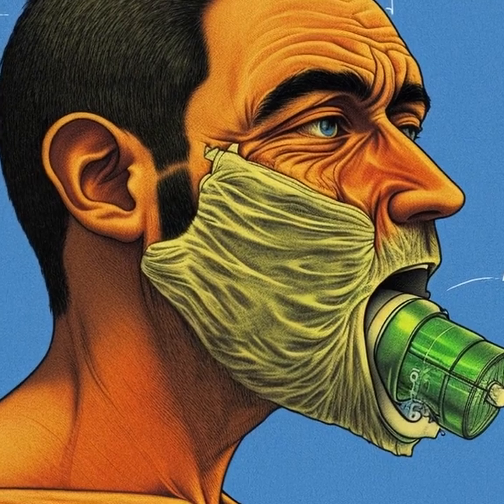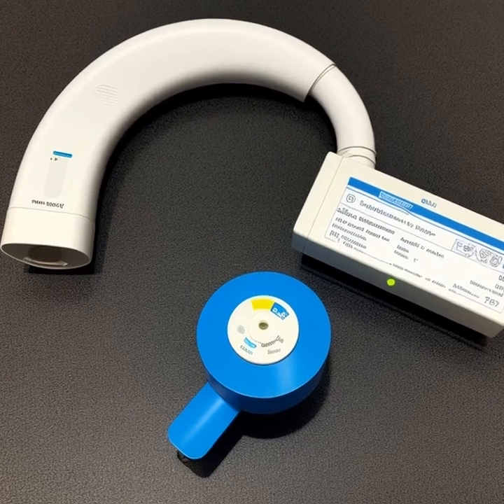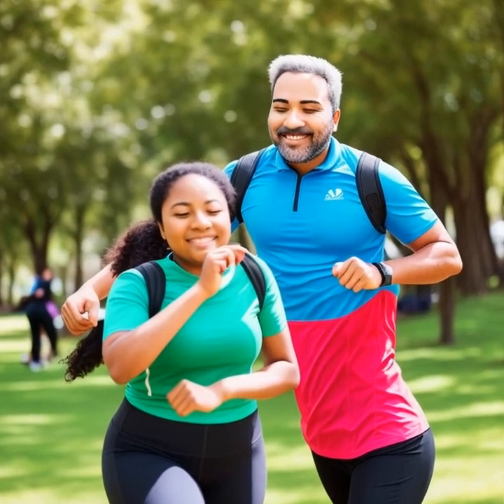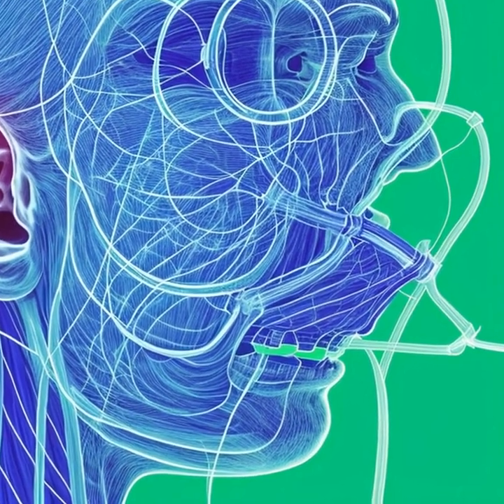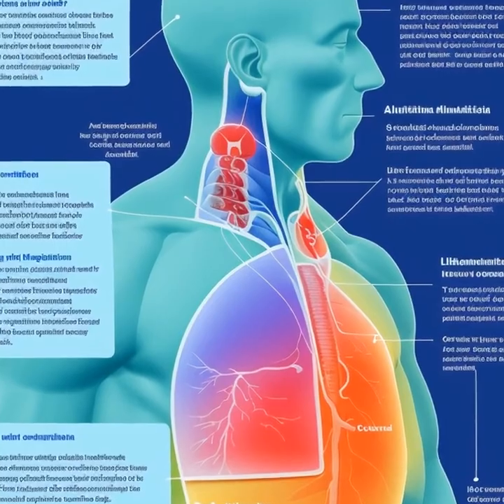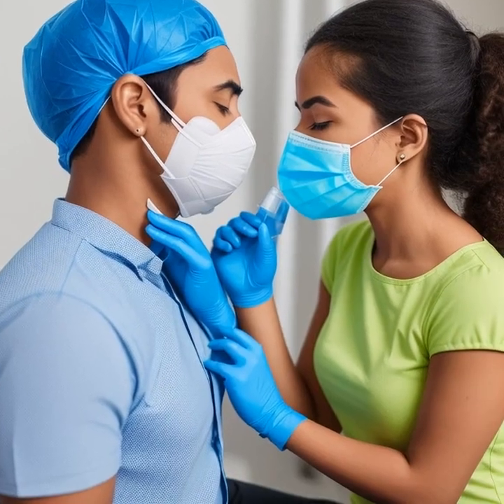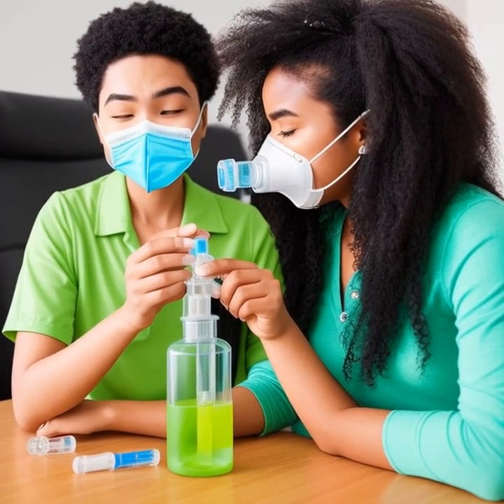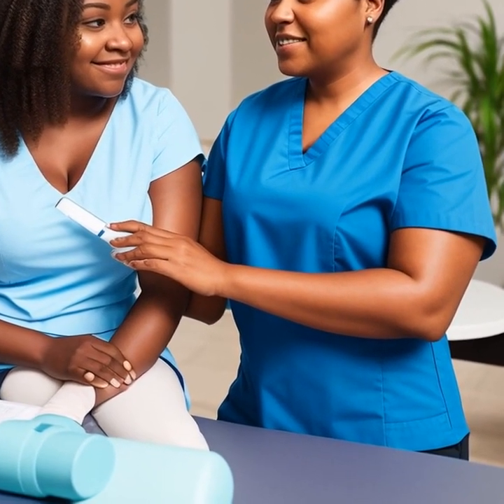Asthma Uncovered Exploring Types, Lung Impact & The Body's Response to Chronic Inflammation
Title: Asthma: A Chronic Inflammatory Disease - Types, Effects, and Management Strategies

Description:

Welcome to our deep dive into the world of asthma! In this video, we'll be exploring the ins and outs of this chronic inflammatory disease, helping you better understand its impact on the respiratory system and the various ways it can manifest in different individuals. By the end of this video, you'll have gained valuable knowledge about the pathophysiology of asthma, its various types and classifications, how it affects lung function, the body's immune response, and the current treatment options available.

In the first part of our video, we'll be breaking down the complex pathophysiology of asthma, which involves inflammation, airway hyperresponsiveness, and bronchoconstriction. Understanding these processes will give you a solid foundation for the rest of our discussion.

Next, we'll be taking a closer look at the different types and classifications of asthma, including allergic, non-allergic, exercise-induced, and occupational asthma. By exploring these various forms, you'll be better equipped to identify and manage specific triggers and symptoms in yourself or others.

Moving on, we'll delve into the impact of asthma on lung function and overall respiratory health. We'll discuss the structural and functional changes that occur in the airways as a result of this condition, and how these alterations can lead to limitations on airflow and oxygen exchange.

In the fourth part of our video, we'll examine the body's immune response to asthma. We'll explore the role of inflammatory mediators, immune cells, and the activation of specific signaling pathways that contribute to the chronic nature of the disease. This section will help you better understand the complex interplay between the immune system and asthma.

Finally, we'll wrap up our discussion by taking a look at the current treatment options and management strategies for asthma. We'll cover the use of medications (including corticosteroids, bronchodilators, and biologics), environmental control measures, and patient education to reduce symptoms, prevent exacerbations, and improve quality of life.

Whether you're an asthma sufferer yourself, a caregiver, or just someone looking to learn more about this common condition, we hope this video will provide you with valuable insights and a deeper understanding of asthma's complexities.